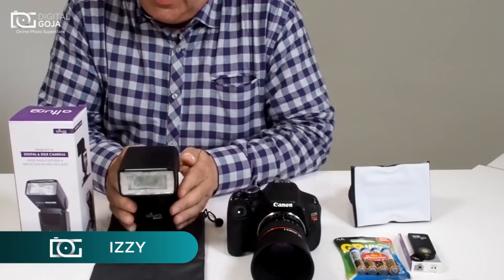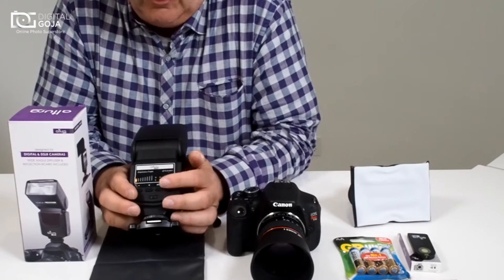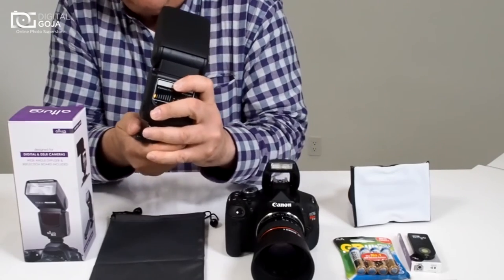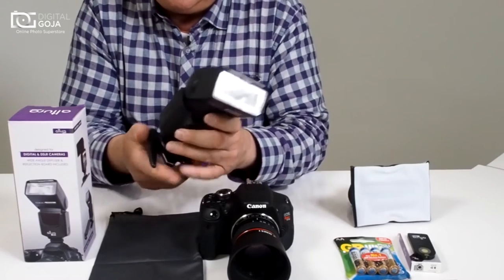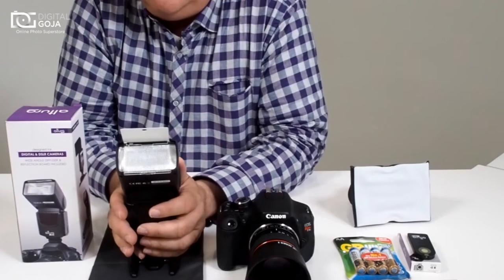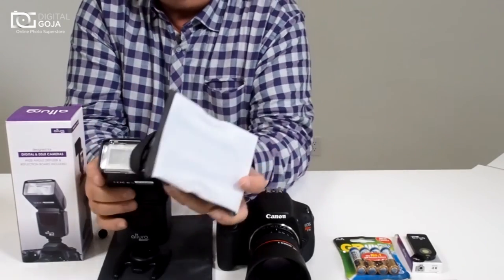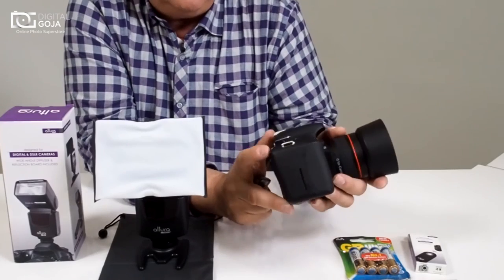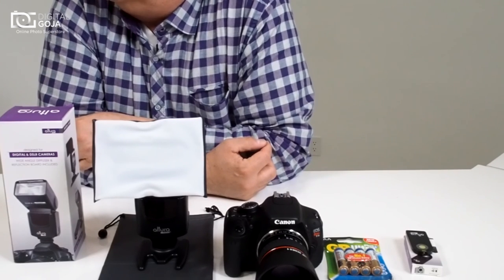Universal Camera Flash for DSLR Cameras w/ Standard Hot Shoe Mount | By Altura Photo® AP-UNV1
Check out this video to learn more about how to use the Altura Photo® Universal Speedlite Flash for DSLR Cameras.

FEATURES:
- Bounce, Swivel, Zoom Head. Vertical Rotation Angle: 0~90 Degrees. Horizontal Rotation Angle: 0~270 Degrees.
- Contains a built-in flip down wide angle flash diffuser and reflection panel.
- Includes a flash stand with tripod mount, and high quality protective drawstring pouch.
- Use in slave mode with a highly sensitive wireless triggering sensor. Use in manual, S1 or S2 mode.
- Super fast 4 second recycling time.
- Easy to use interface. 8 steps of power output indicated by 8 LED lights and controlled with + - buttons.
- Dedicated Flash Test button.
- Includes PC Synchronous port input.
- Includes Power Save Sleep Function.
- Superior build quality, including a metal hot shoe for added strength.

COMPATIBLE WITH Nikon FM FE FA EM FG F4 F5 F6 P7000 P7100 P7700 P7800 COOLPIX A D40 D50 D60 D70 D80 D90 D3000 D3100 D3200 D3300 D5000 D5100 D5200 D5300 D5500 D7000 D7100 D7200 D200 D300 D600 D610 D700 D750 D800 D810 CANON AE-1 A-1 F-1 EOS Rebel XS XSi XT XTi T1i T2i T3 T3i T4i T5 T5i T6i T6s SL1 40D 50D 60D 70D 7D 5D 5D Mark II & III 6D 7D Mark II 1D POWERSHOT G SERIES PENTAX K1000 K KX K50 ME MG LX P30 P50 Panasonic LX7 GF1 Sony A35 and all cameras with a standard hot shoe mount.